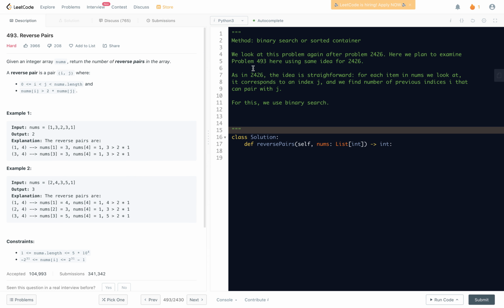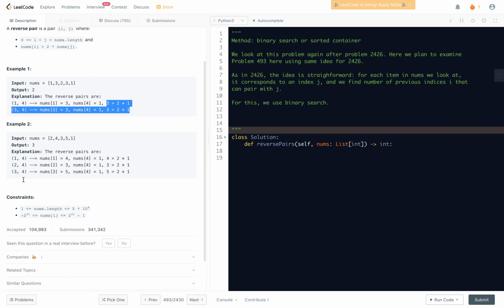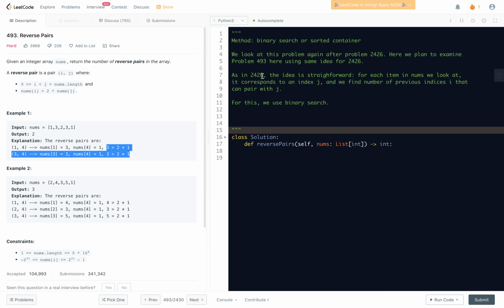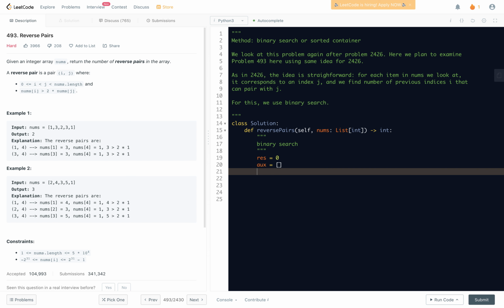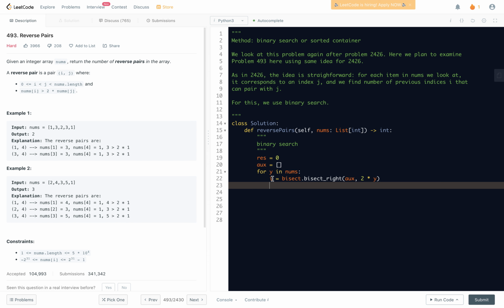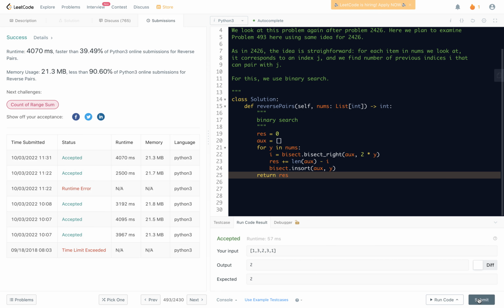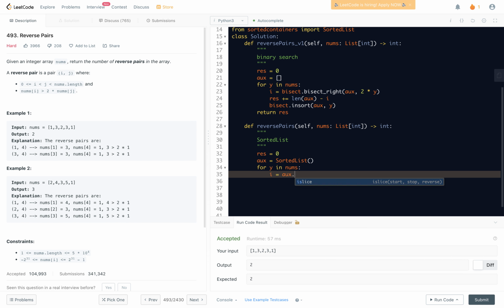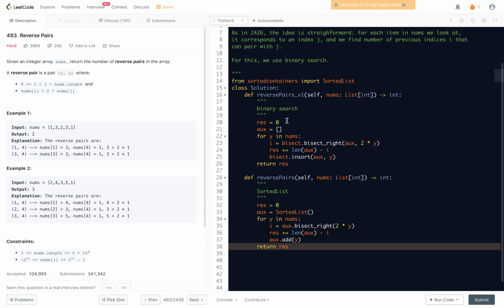leetcode 493. Reverse Pairs - binary search or sorted container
Python solutions to leetcode 493-Reverse Pairs. Here the overall idea is binary search in the difference list. The two solution formats are: 1. Binary Search; 2. SortedList.